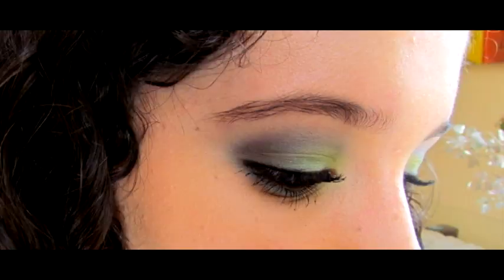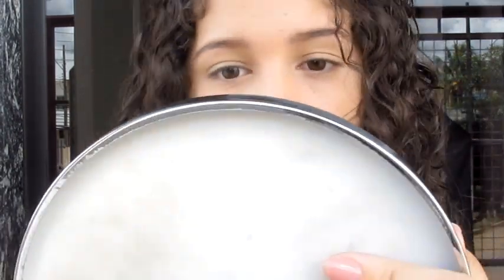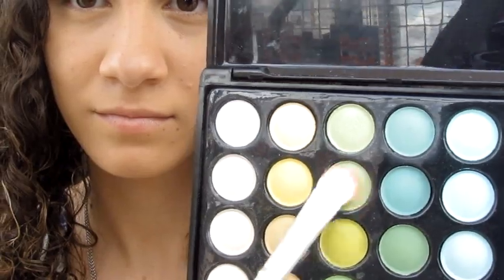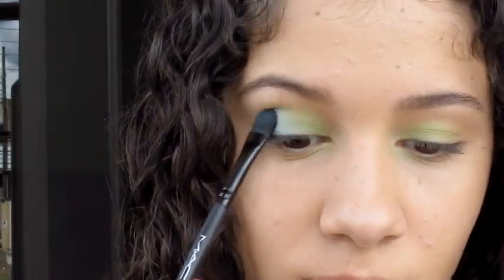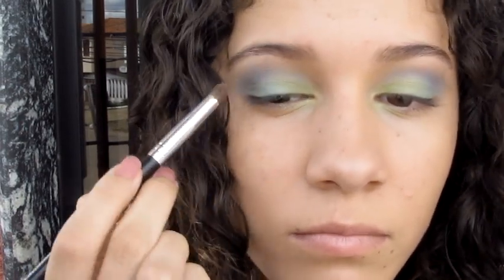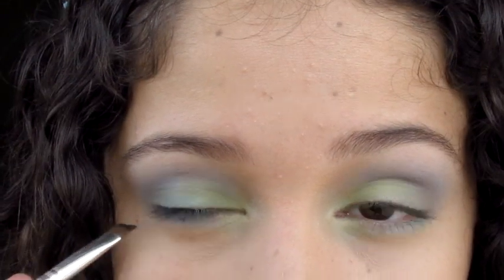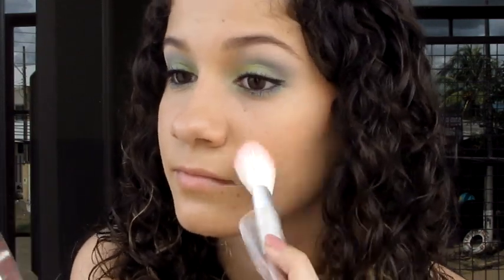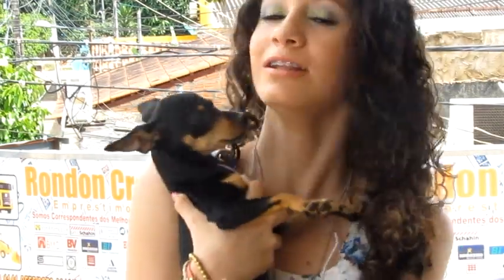Look Colorido Simples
Muitas meninas pediram esta maquiagem, e aqui está ela!
Sei que algumas não gostam de make coloridas, nem eu curto muito em mim, mas nos outros acho lindo! Mas vamos respeitar os gostos dos outros ok?

Mas e aí, gostaram da qualidade deste vídeo? Usei um editor diferente! :D Mas percebi que ele ficou em um tamanho diferente :/